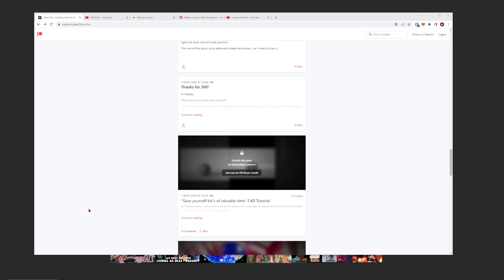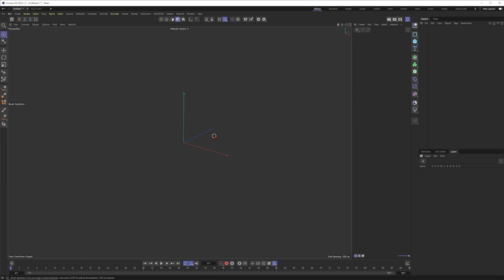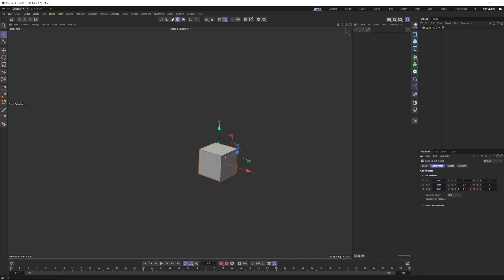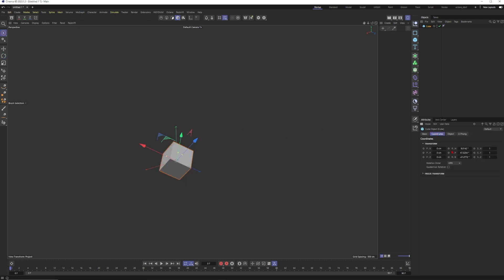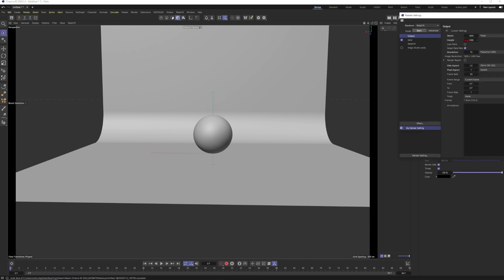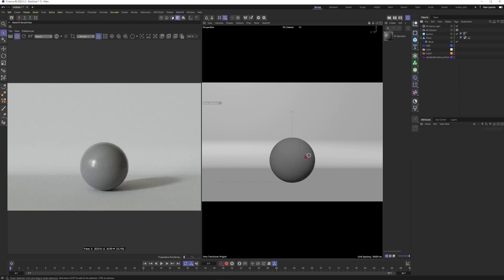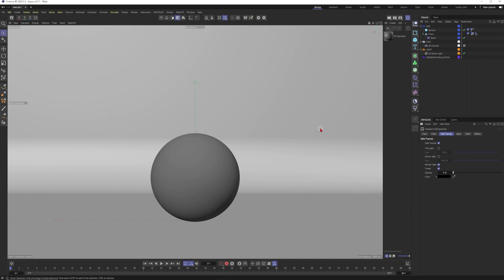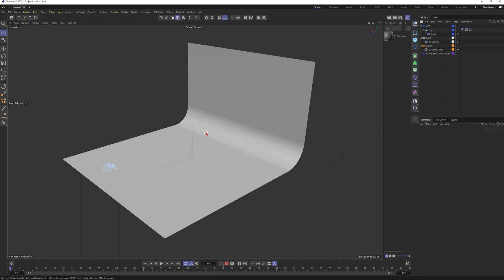My 3 Favorite Time-Saving Habits in Cinema 4D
I know that nobody reads this, but anyway:
Here are my 3 favorite time-saving habits in Cinema 4D 2023.1 :-).

And by the way: I´m excited about the new simulation framework for Cloth, Ropes and... Soft Bodies of course! It´s just so much faster and reliable and I see so many new ways how I can put this into my daily workflow as a 3D Artist.

With the release of Cinema 4D 2023 you get lot´s of new possibilities to create amazing and playful simulations for your 3D artworks. So let´s create this transparent Donut, filled with beautiful Soft Body Subsurface Jell-o´s.

Best,
Markus